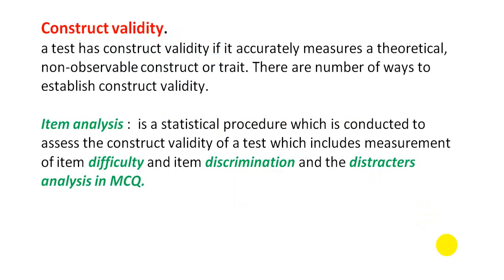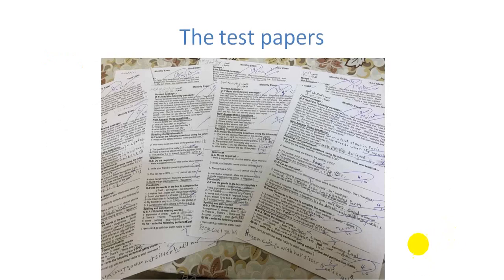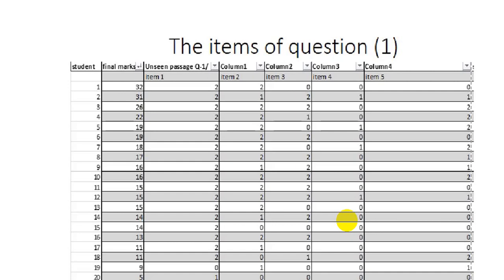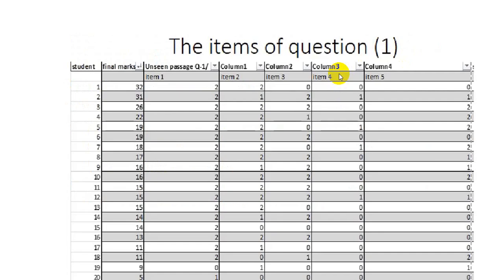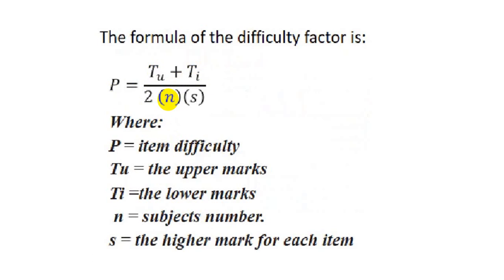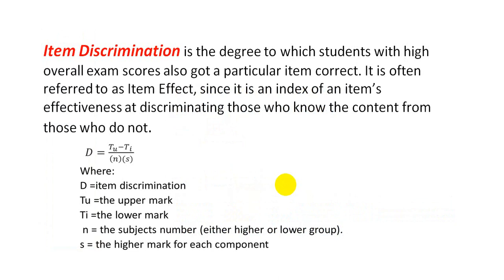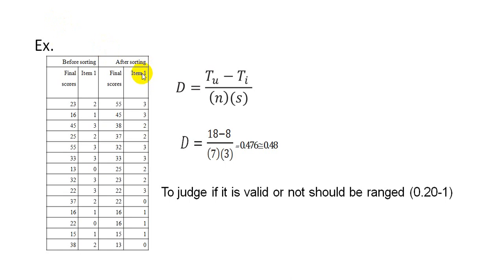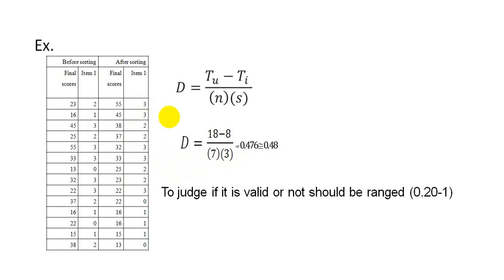5 Construct validity